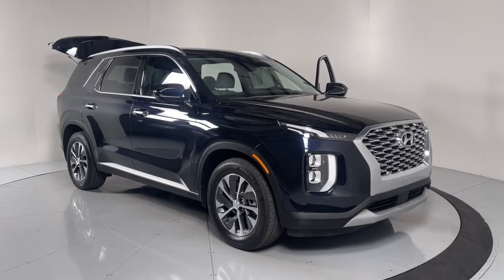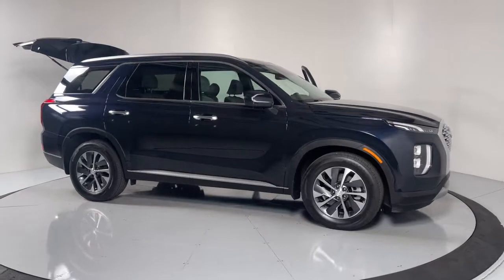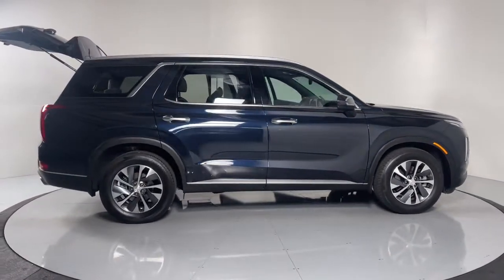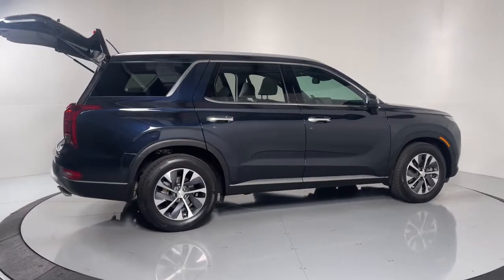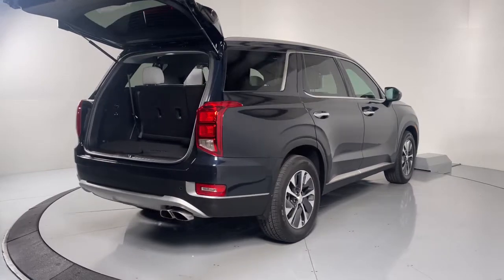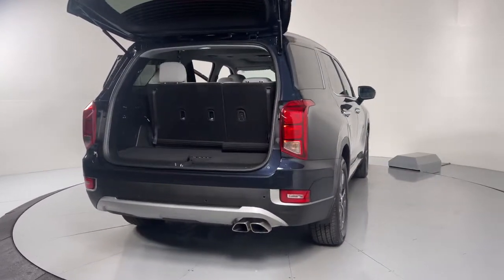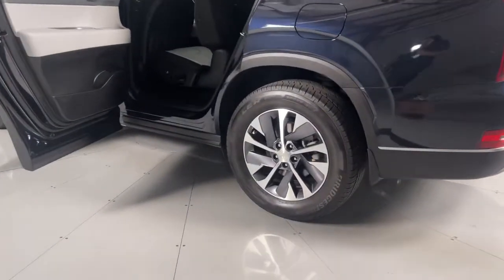2020 Hyundai Palisade Prescott, Prescott Valley, Sedona, Cottonwood, Camp Verde, AZ PS1914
Moonlight Cloud Used 2020 Hyundai Palisade available in Prescott, Arizona at Findlay Subaru of Prescott. Servicing the Prescott Valley, Sedona, Cottonwood, Camp Verde, AZ area.

Visit with our NON-Commission team, for a hassle free experience! Save more with Findlay Subaru Prescott, with our competitive, market based pricing!brClean CARFAX.brWe use Market Based Pricing to give you the best price, upfront, without games. We do the shopping, so you get the deals!br2020 Hyundai Palisade SEL 19/26 City/Highway MPG Odometer is 8782 miles below market average!brAwards:br  * 2020 KBB.com 10 Favorite New-for-2020 Cars   * 2020 KBB.com 10 Best SUVs Worth Waiting For